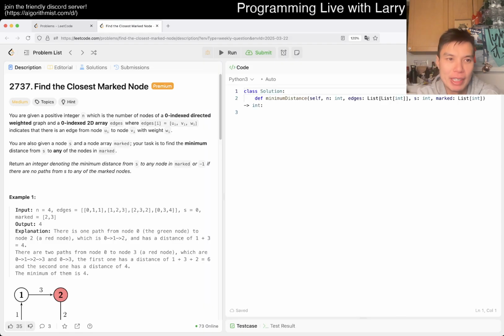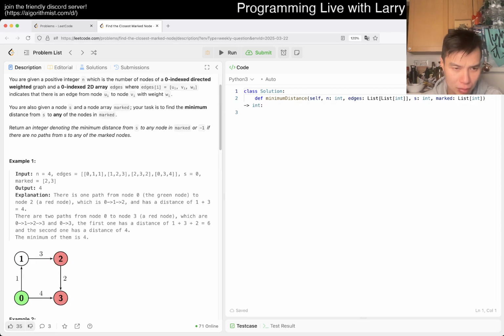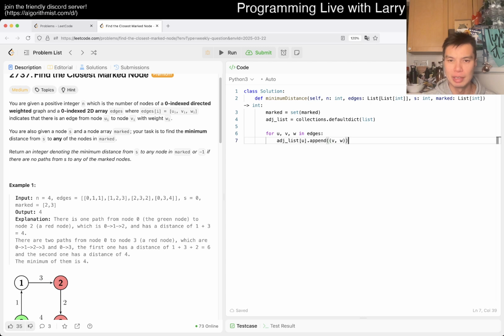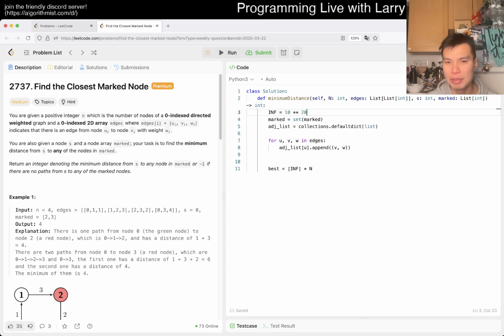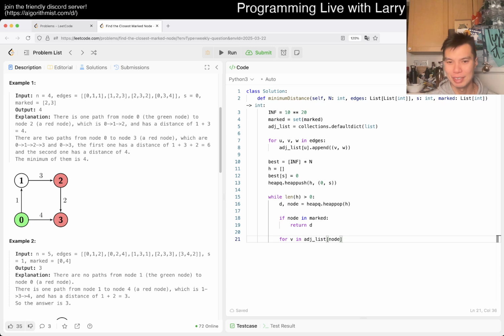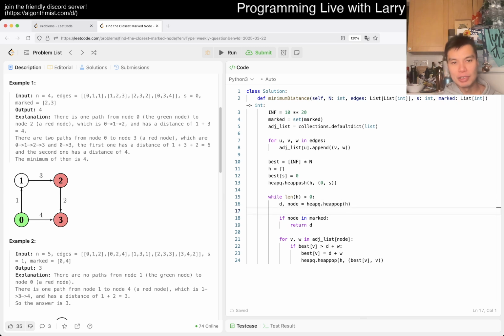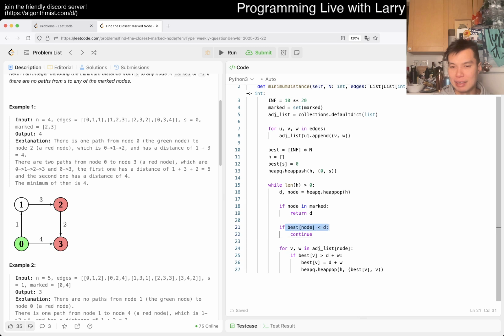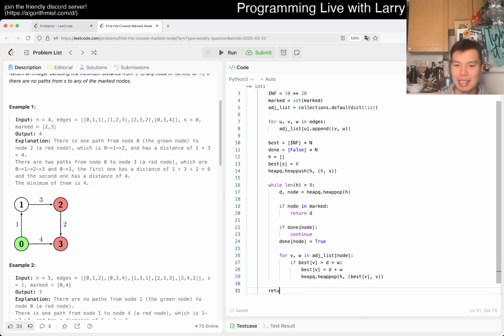2737. Find the Closest Marked Node - Week 4/5 Leetcode March Challenge